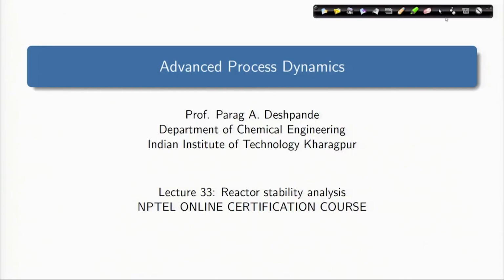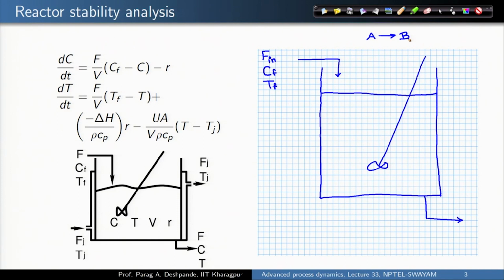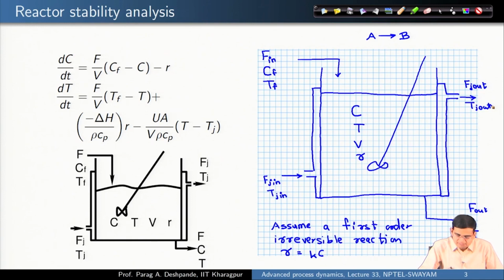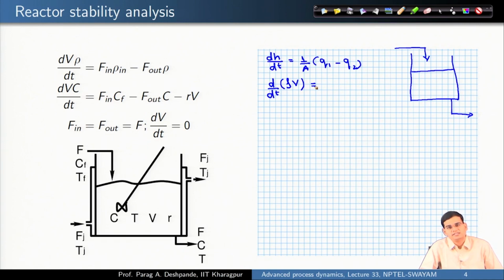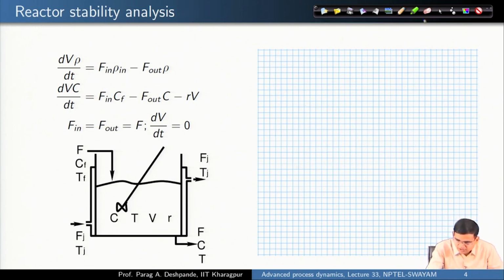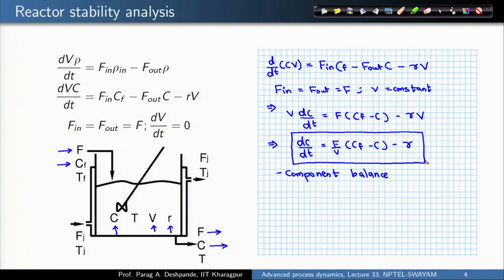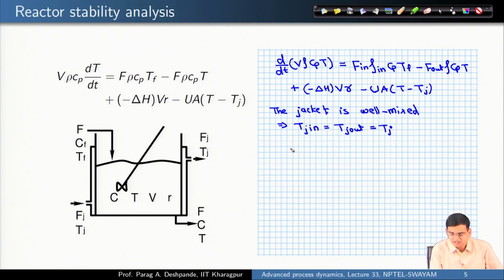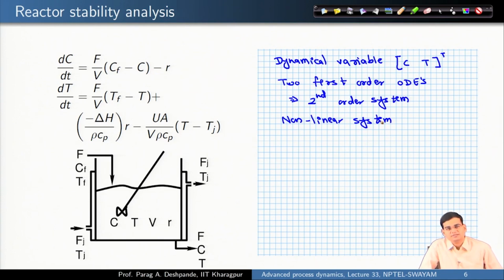Reactor stability analysis